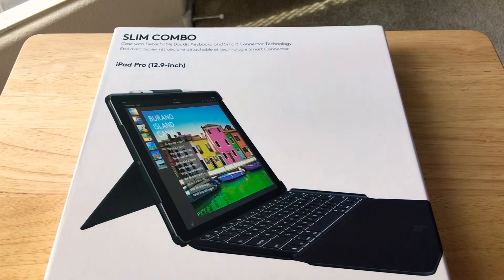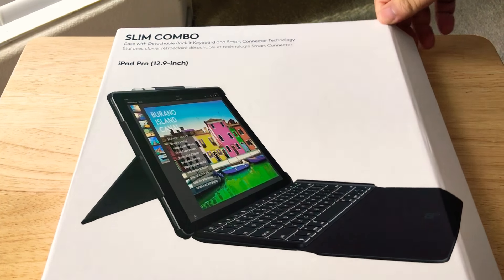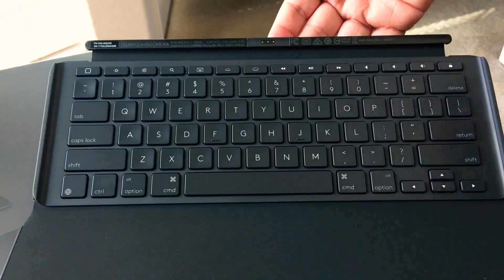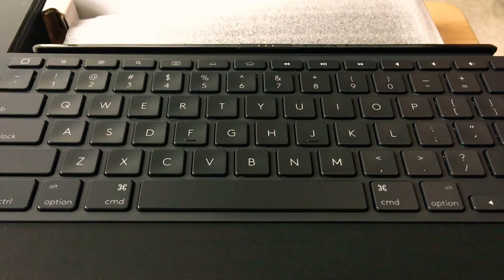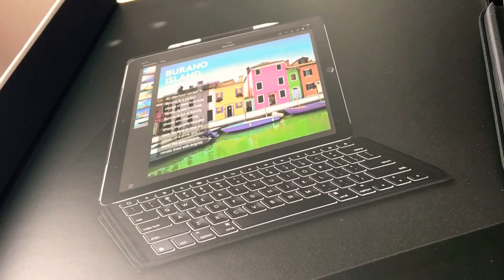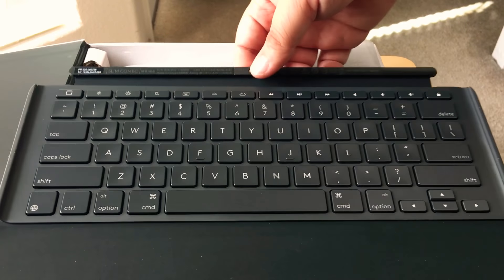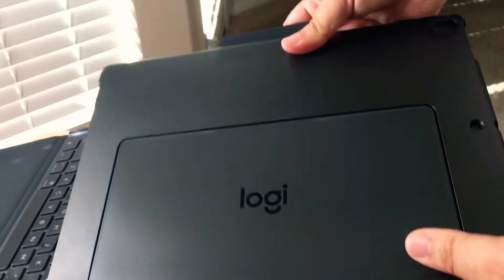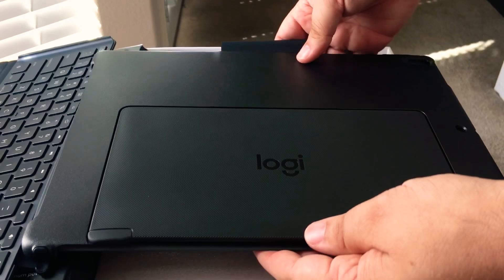Logitech Slim Combo Keyboard & Case for iPad Pro 12.9 Unboxing 8-20-18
Logitech Slim Combo Backlit Keyboard & Protective Case for iPad Pro 12.9" Unboxing. This Slim Combo kit protects your iPad Pro and adds a keyboard that is powered by the iPad. This product is for review. By Chris Rauschnot